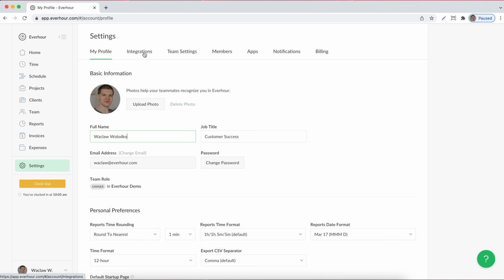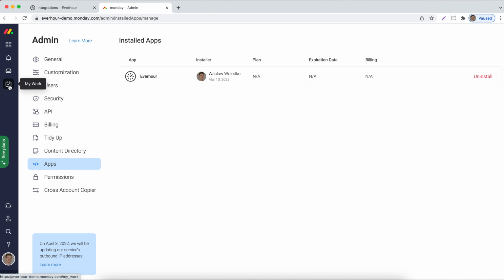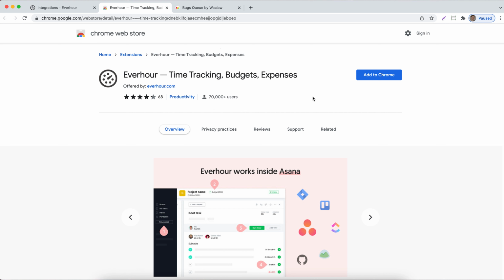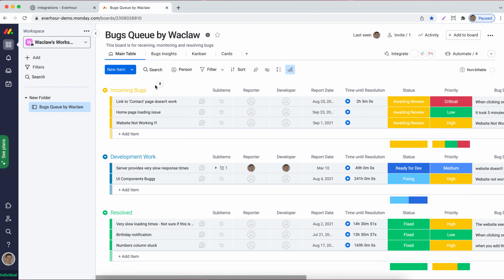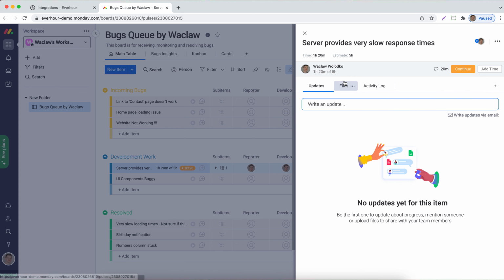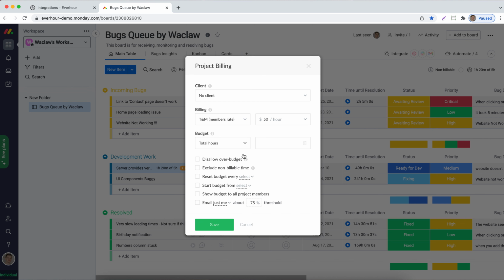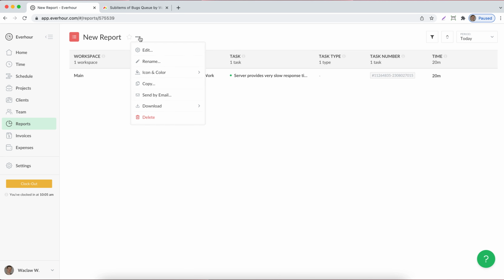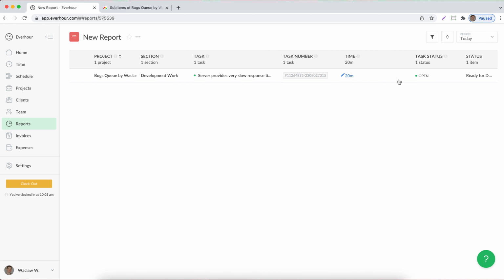Monday.com Time Tracking Tutorial - How to Track Time in Monday.com | Everhour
If you use monday.com as a project management tool, you can now easily integrate it with Everhour and start tracking time for all your monday.com tasks.

Everhour's monday.com time tracker empowers you to estimate tasks, set budgets, customize reports & keep time. Direct in your interface! No more tab switching!

- Check out the full integration feature list